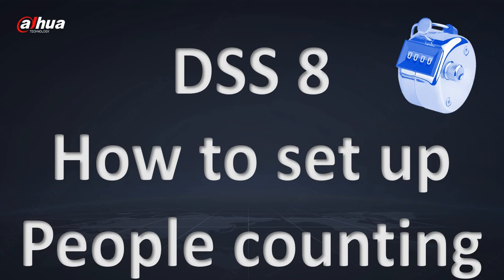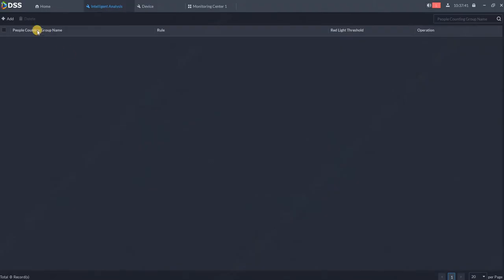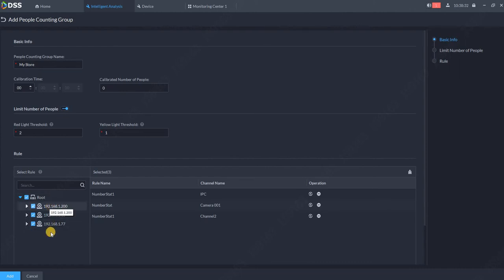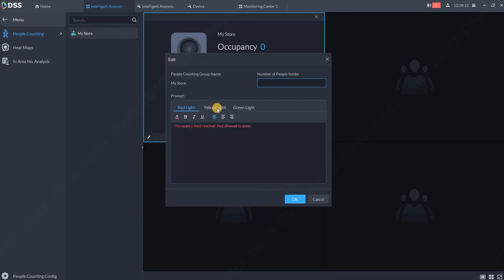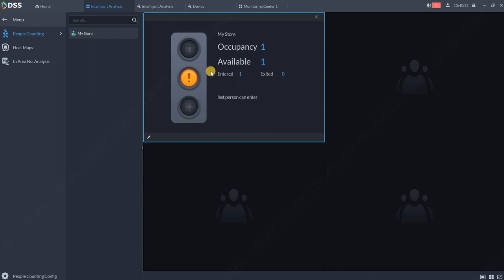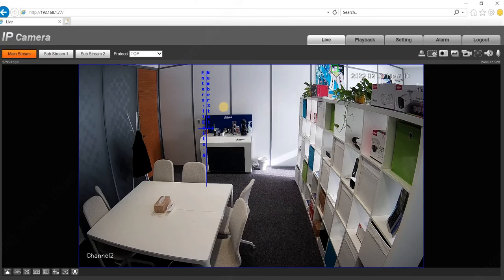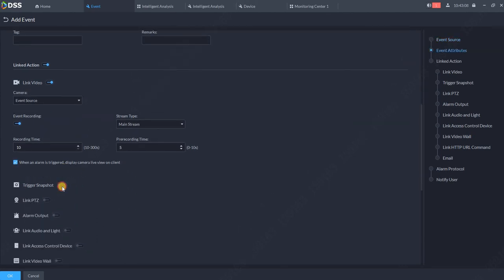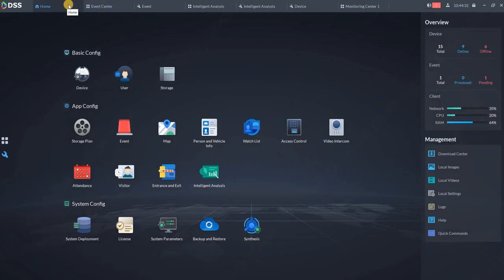How to set up people counting and store in DSS V8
If you would like to know how you can set up "store" in intelligent analysis module and/or how to create alarm with people counting cameras, please watch this video.